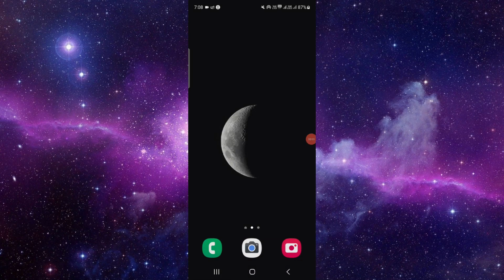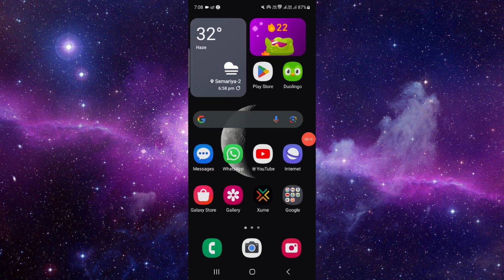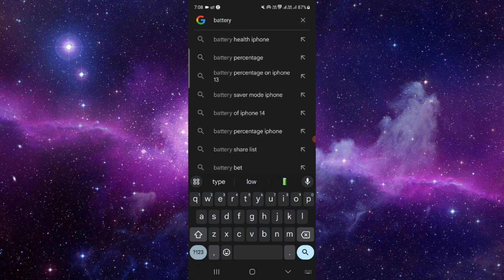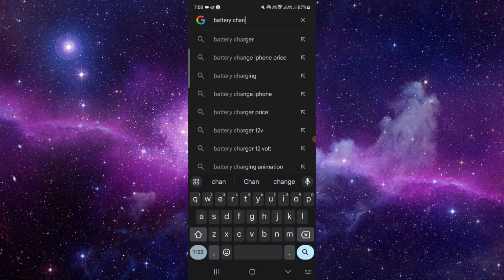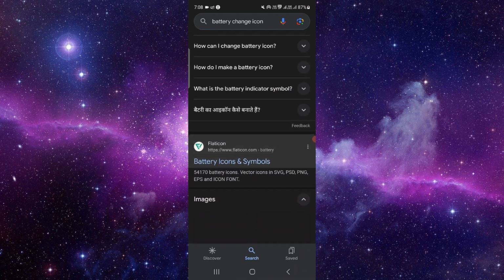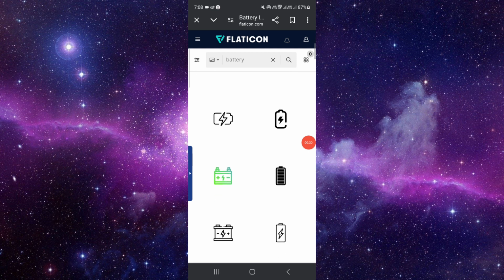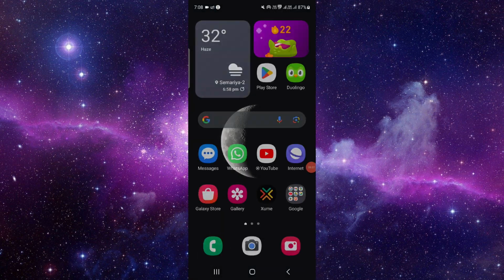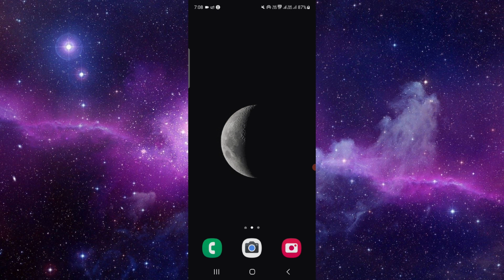✅ How to Change iPhone Battery Icon Color (Full Guide)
In this video, we go over exactly how you can change the battery icon color on your iPhone. We provide several steps and examples that will help you through the process.

• How to change iPhone battery icon color
• Step-by-step guide to customizing battery icon
• Tips for personalizing your iPhone